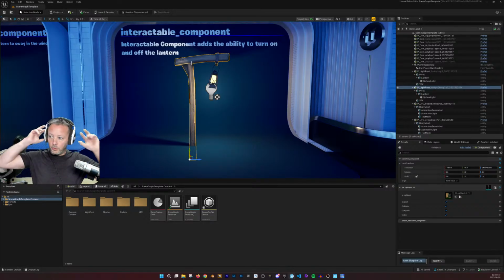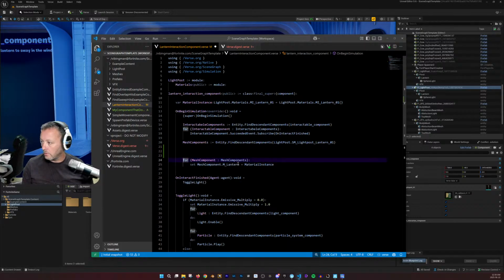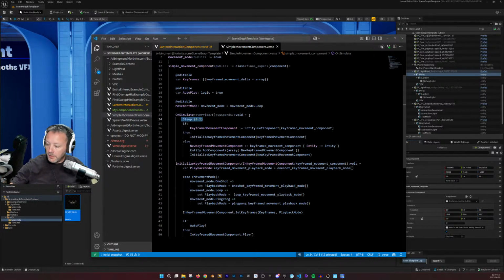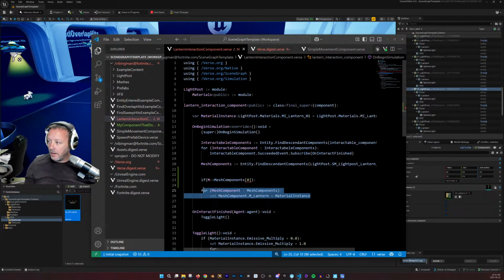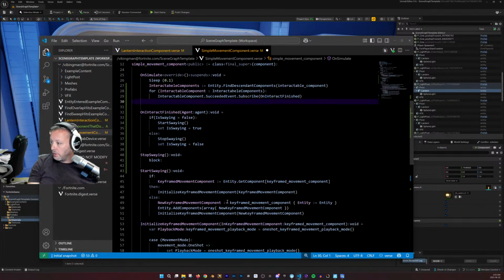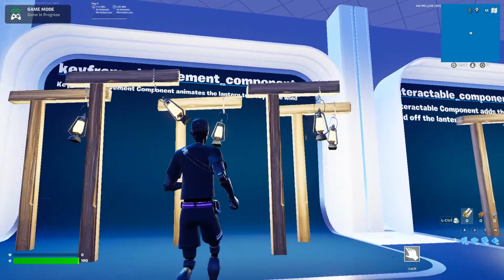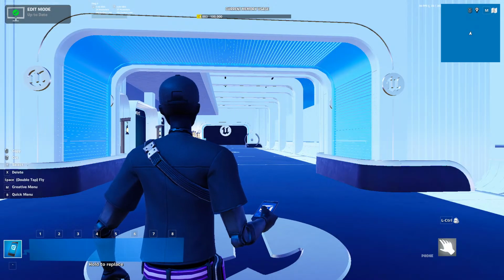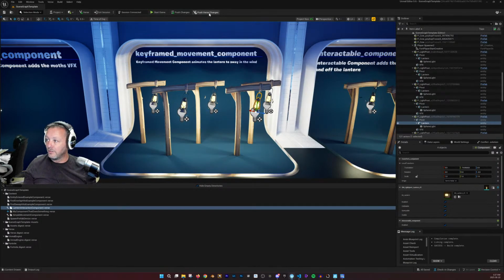Studying Scene Graph in UEFN - LiveStream